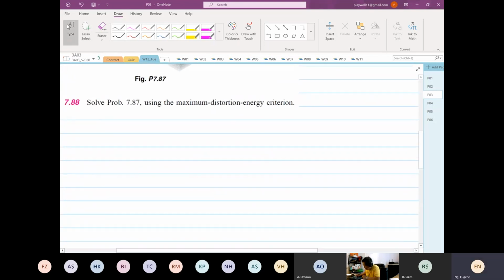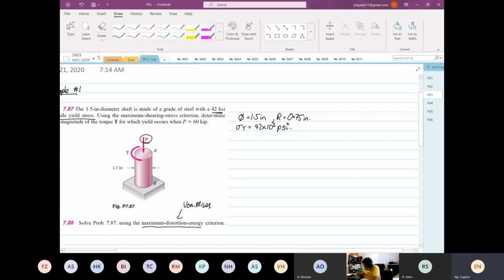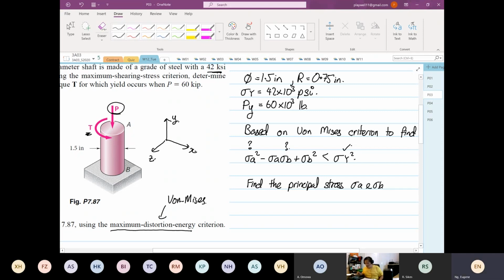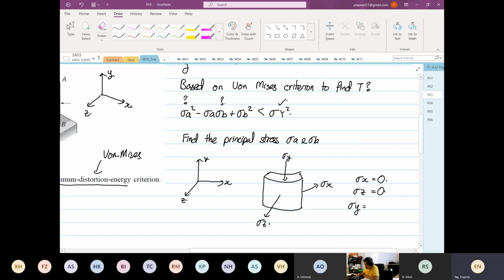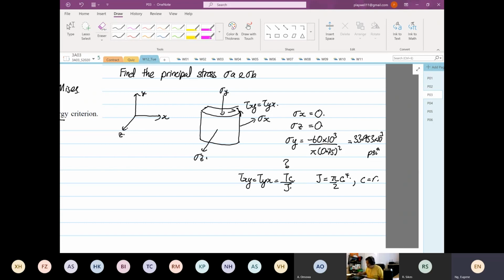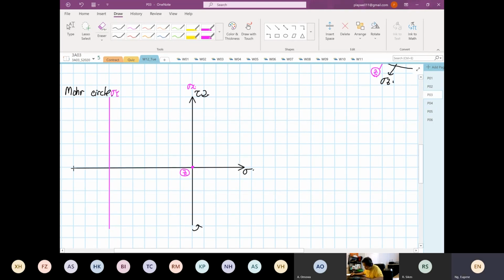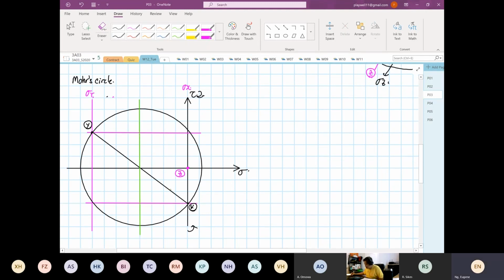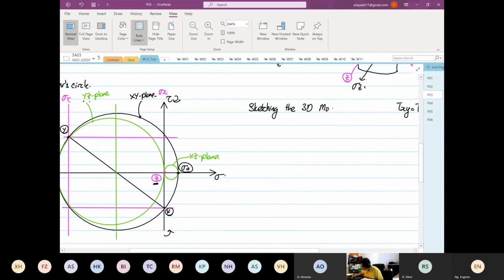W12 Tue Mises P4